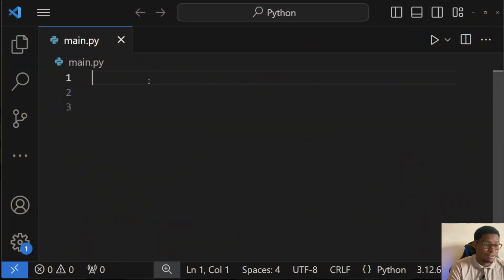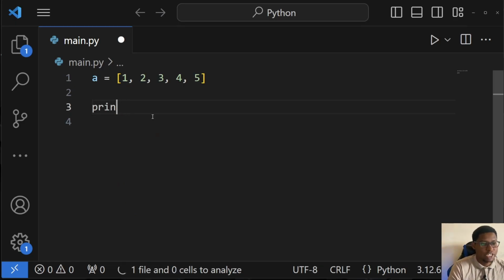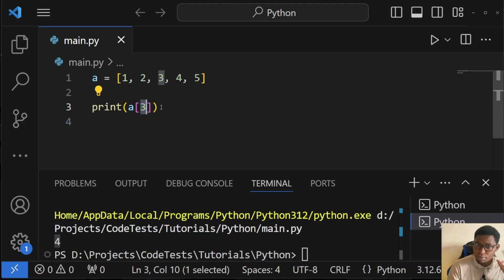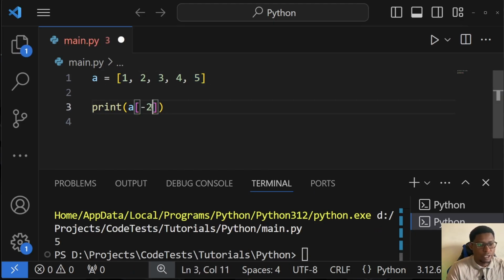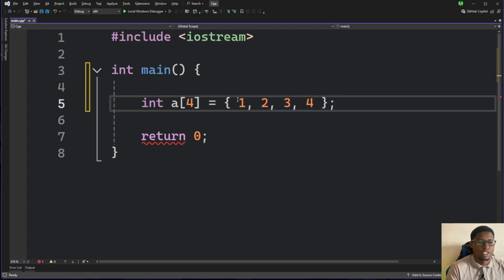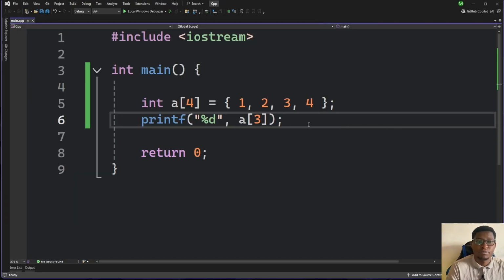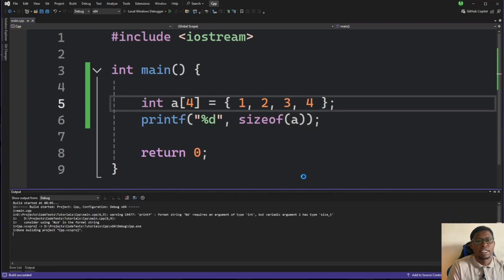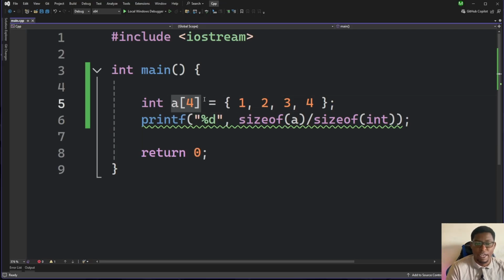5 Arrays - Programming Series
Let's look at how to store multiple values in a single variable